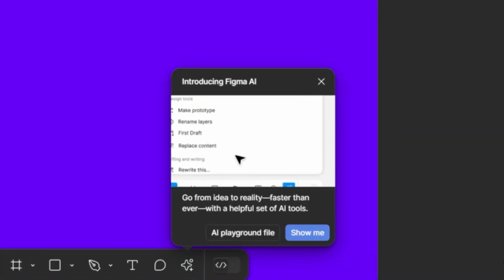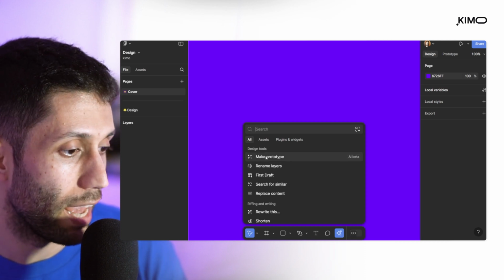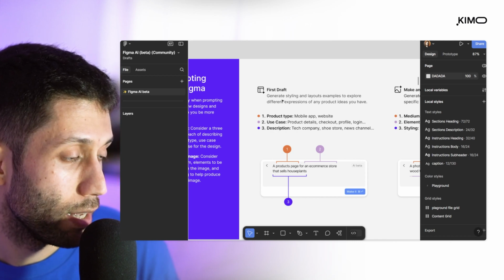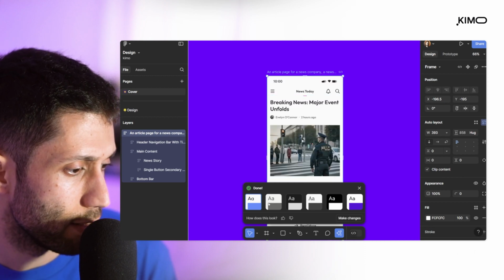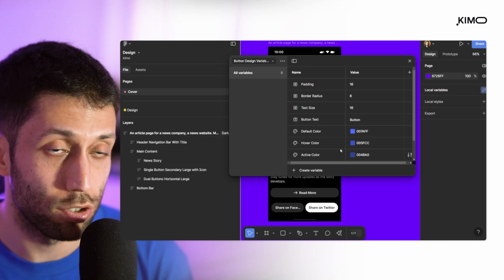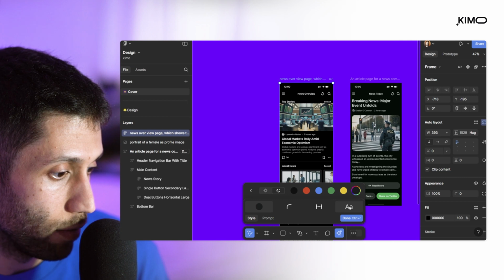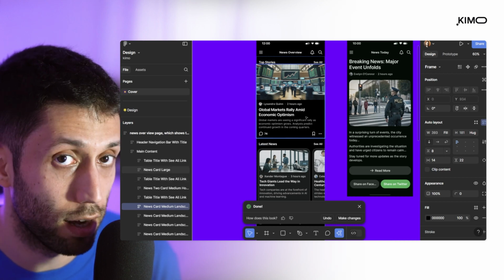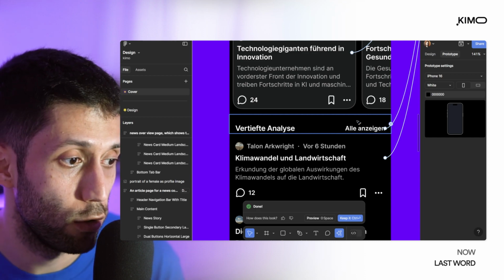I tried Figma's new AI features!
Let's check the latest Update in figma. I will use the figma's new AI features  and share my experience with you in this video. are you going to use these AI features? let me know in comment section.

📌 Timestamps:
0:00 - Intro
0:24 - About AI in Figma
1:28 - New features
2:13 - Action menu
3:06 - First draft
5:06 - How to Prompt
7:12 - First prompt
8:18 - Make change
10:14 - Recap of all functions
11:21 - Make an Image
12:13 - Remove background
12:47 - Second page
14:57 - Duplicate with new content
15:46 - Rewrite
16:28 - Translate
17:30 - Make prototype
19:05 - Last word

Whether you're a beginner or an experienced designer, you'll find valuable insights in this tutorial. Follow along and take your Figma skills to the next level with this captivating micro-animation technique.

My name is Kia, and I am a UX generalist working for more than 10 years as a designer in the industry. here I am sharing my learnings related to UX and UI design, Figma tutorials, general design tips, and tricks. join me in this channel and let's learn together and become better designers.